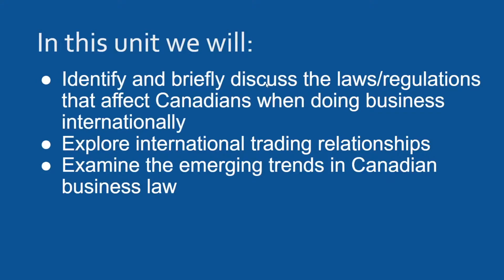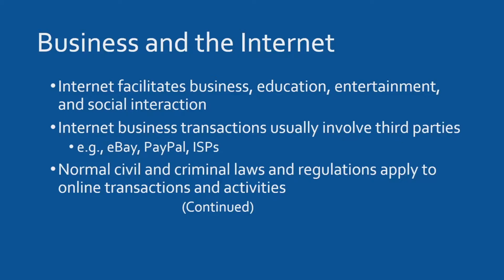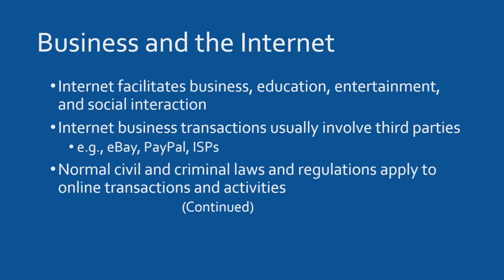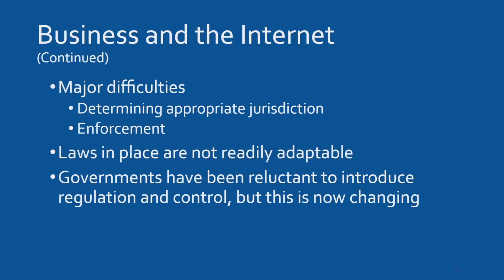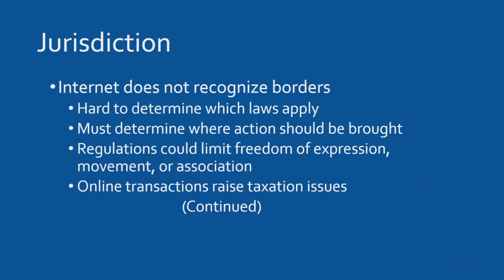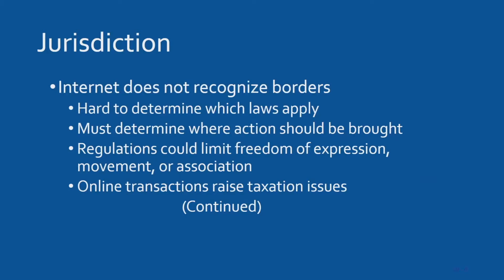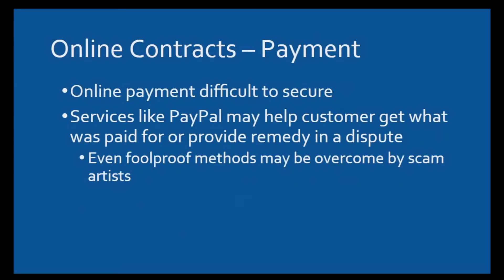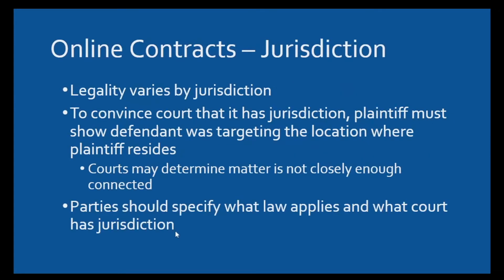Unit 6 Part 1 - International Law